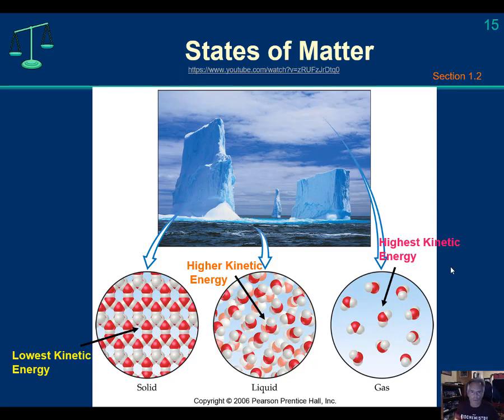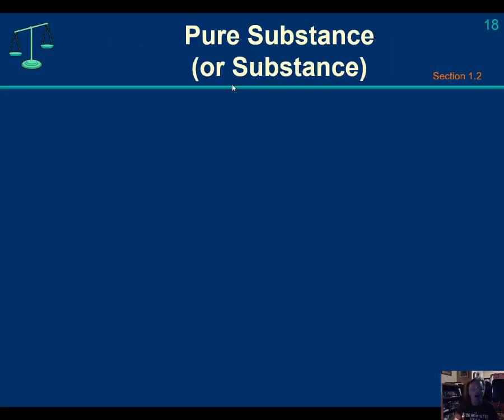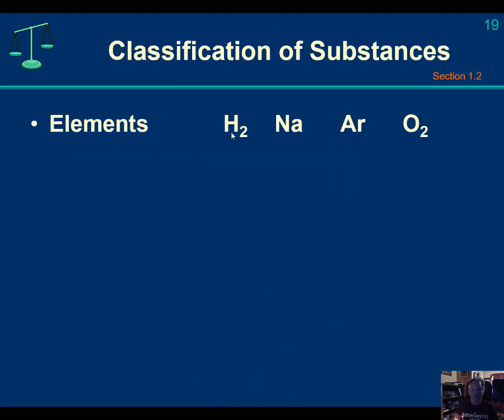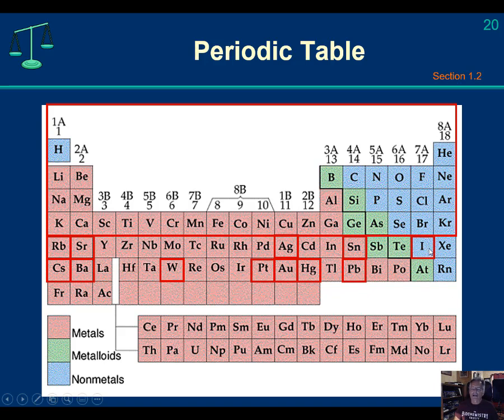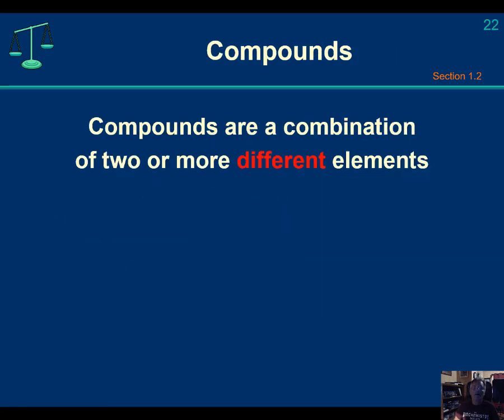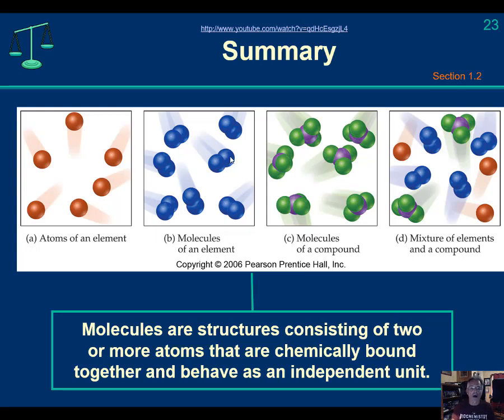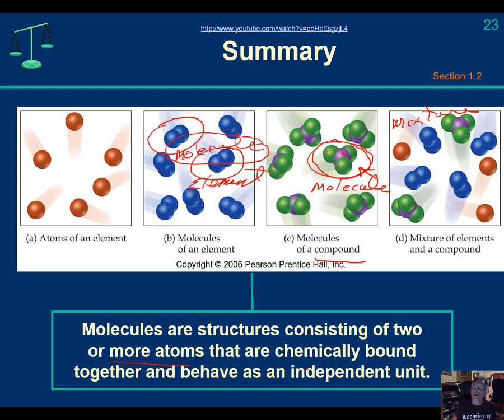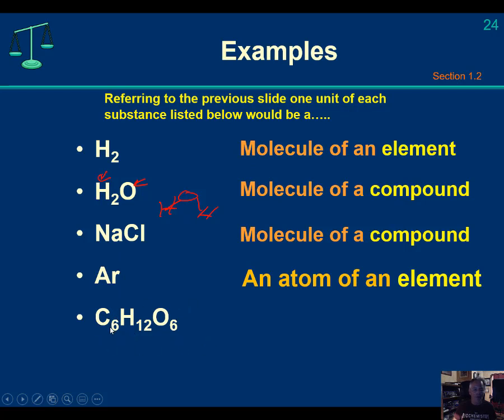Chapter 1 Video 2 States of Matter